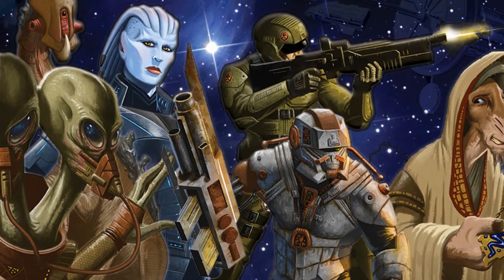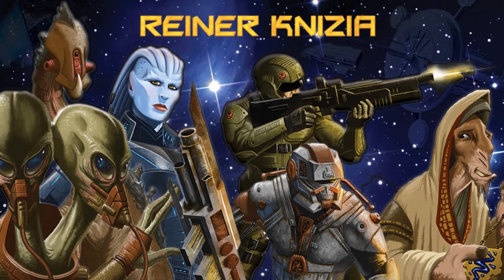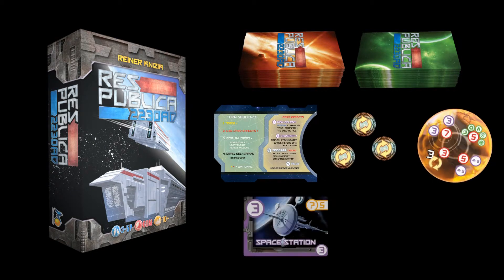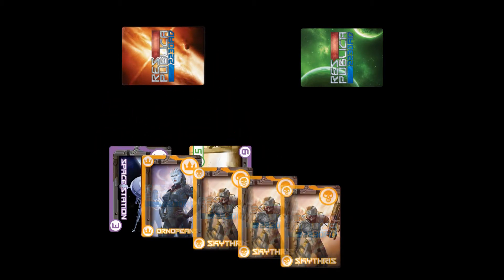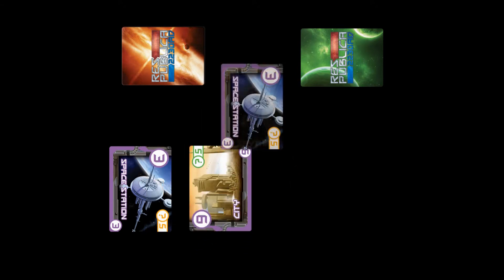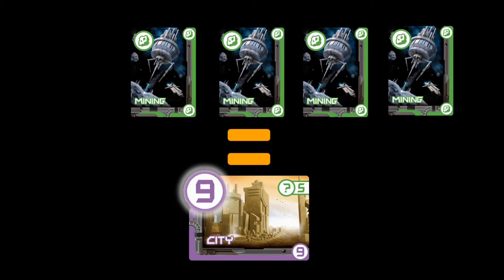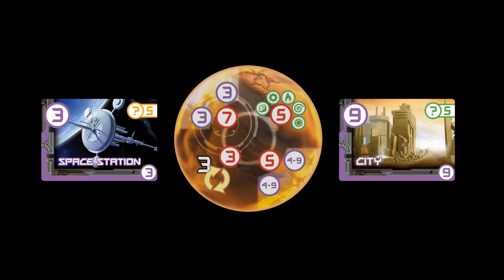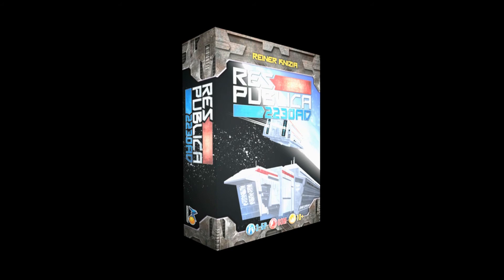Res Publica: 2230AD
Res Publica: 2230AD heralds a time of expansion & development across the galaxy using set collection & intense trading among players. In Res Publica: 2230AD, the players travel to the future, when races migrate through space searching for new areas in which to settle. Intensive trading brings together strong Races, encourages new settlements and promotes the development of civilization.

Each turn is divided in three different phases: Trade, Display and Draw cards. Each player at his turn can make a trade offer and each player in turn responds in kind. Using the cards through trading and drawing players work to acquire five identical race cards in order to build a Space Station (which increases the number of cards you can draw each turn) or five identical technology cards in order to build a City (which gives Victory Points). A variant play has been created in this game where each player, owns a planet divided in four different missions. If a mission is accomplished, more Victory Points are added to the sum and if a player completes all missions game ends.

Aside the set collection and trading mechanisms, you will discover some extra cards in the game. New buildings with different abilities that either allow you to build a City displaying four technology cards, or give you extra Victory Points. At the end of the game, players total the points collected and the highest score wins.